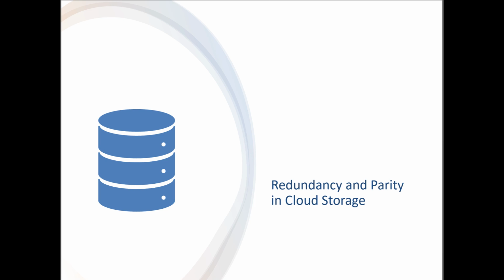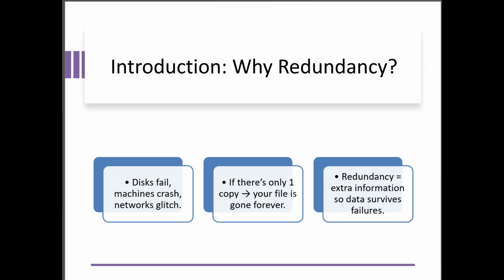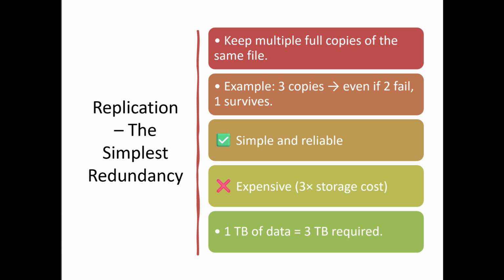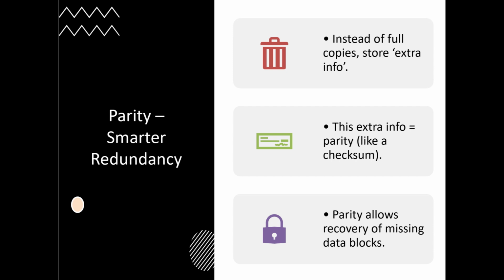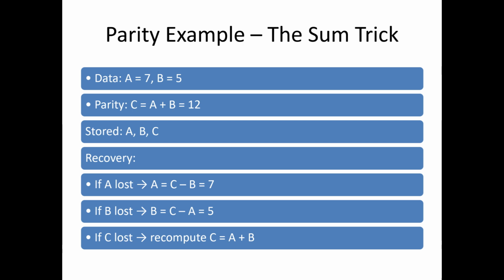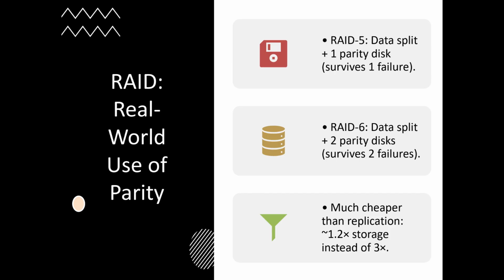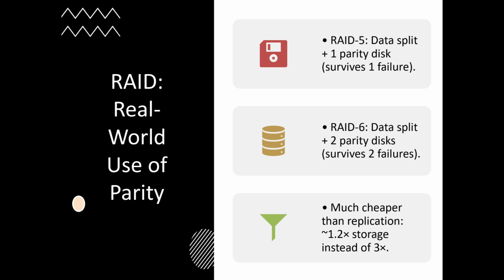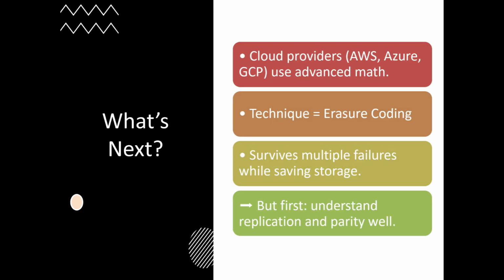Redundancy and Parity: How Cloud Storage Actually Works (Part 4)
Cloud storage doesn’t just keep your data—it protects it. But how? In this lecture, we explore the foundations of data reliability with a focus on redundancy and parity.

We’ll start with replication, the simplest method where multiple copies of your data are stored for safety. Then we’ll move to parity, a smarter technique that uses mathematical checks to rebuild lost information without storing full duplicates.

🔹 Topics covered:

Why redundancy is essential in cloud storage

How replication works (3× copies)

What parity is and how it helps recover missing data

Real-world parallels with RAID-5/6

Trade-offs between space, cost, and fault tolerance

These ideas form the backbone of how large-scale storage systems like Azure Files, AWS S3, Google Cloud, HDFS, and GFS keep your data safe even when hardware fails.

This is Part 3 of the Cloud Storage Explained series.